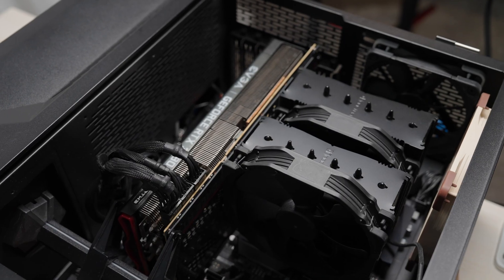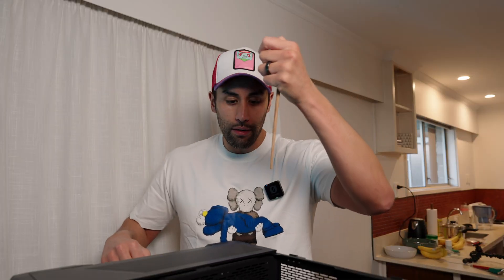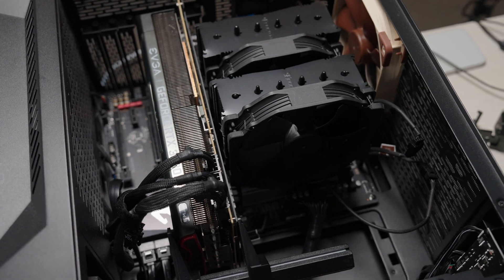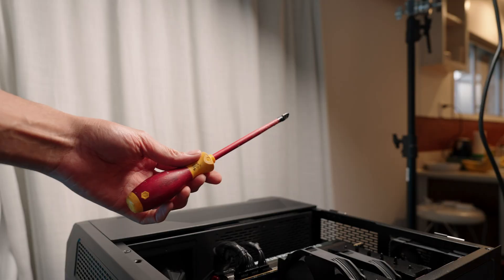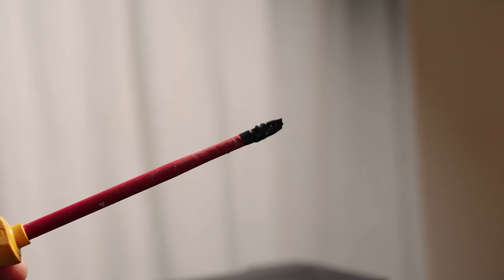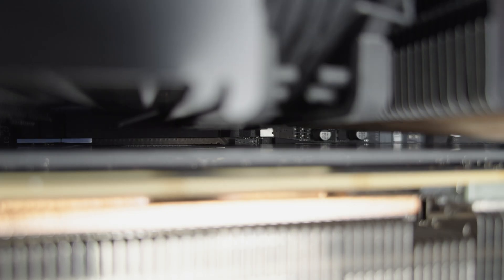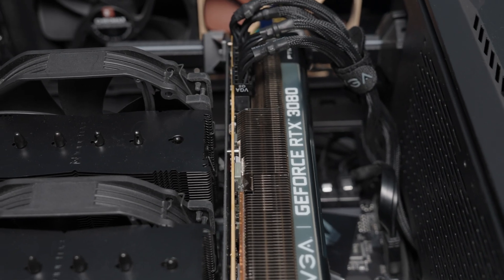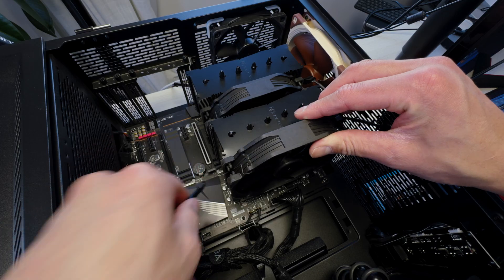How to remove your GPU ￼from your motherboard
This might be common sense but I just figured out that this simple household tool makes life so much easier to remove your 3080 or lager GPU if you have a big CPU cooler like the Noctua NH-D15 that creates the tightest gap between the cooler and GPU.

A simple chopstick is all you need, the great thing with this tool is that it is super common, cheap and also safe from a conductivity point of view, plus no crazy sharp edges mean no accidentally stabbing your PCB or other important parts on your motherboard!

Thanks and if you have a better idea please share it in the comments!

Ese

Set-up:

EVGA 3080
CPU: Ryzen 5800X3D
RAM: 64GB 3600Mhz Trident
NVMe 1: 500GB Samsung 870
NVMe 2: 500GB Samsung 870
PSU: 850W Gold
Case: Lian Li Deepcool
Camera: A7Siii + 24-70mm Sony G master